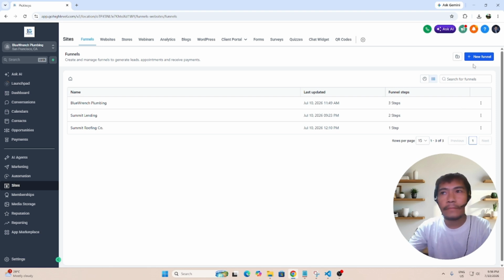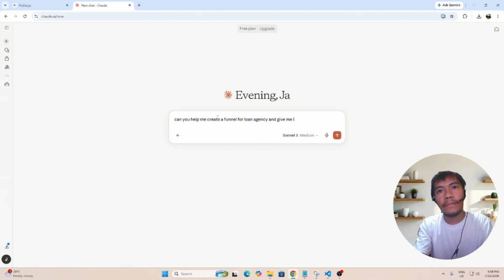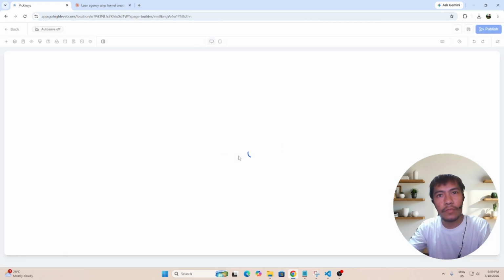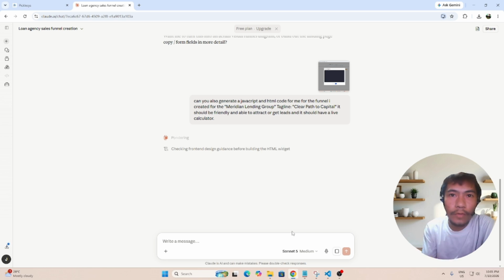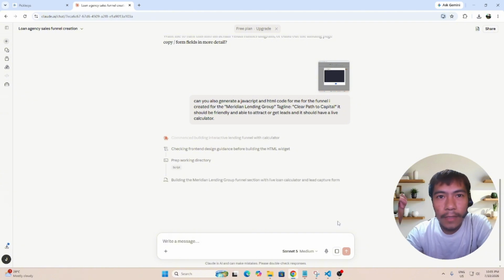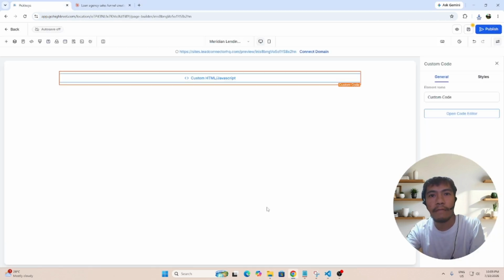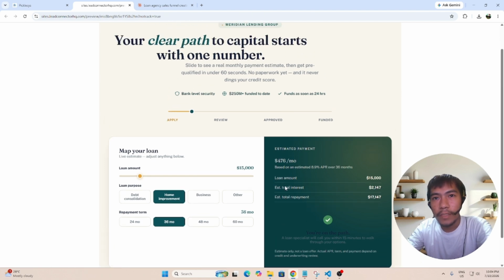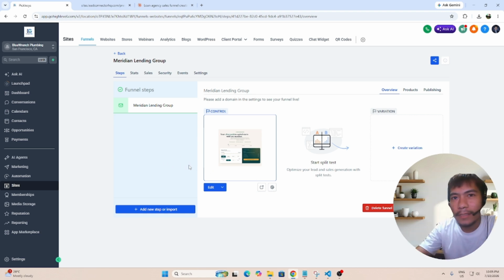How to Build a GHL Funnel with Code — No Experience Needed | Claude AI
In this video, I walk through how to build a custom funnel in GoHighLevel using HTML and JavaScript — even if you don't know how to code.

I show exactly how I use Claude AI (and browser tools) to generate the code, then customize and implement it directly inside GoHighLevel. As a real example, I build a funnel for Meridian Lending Group from start to finish.

What you'll learn:
- How to structure a funnel page in GoHighLevel
- Using Claude AI to generate custom HTML/JavaScript code
- How to add and edit custom code inside GHL
- Real example: Meridian Lending Group funnel build

Timestamps and tools used will be in the pinned comment.